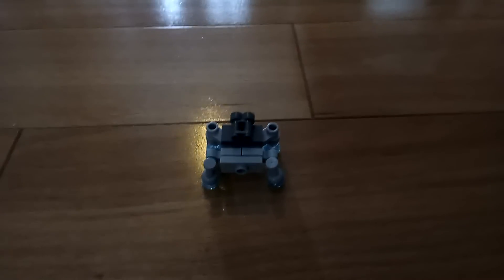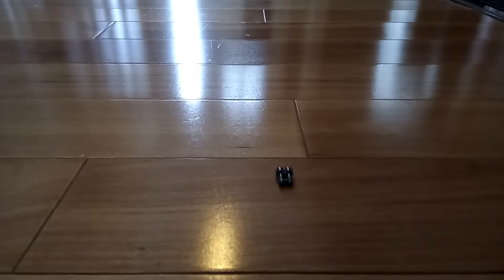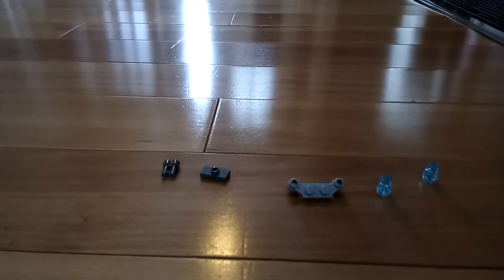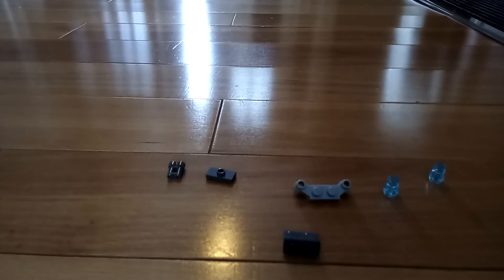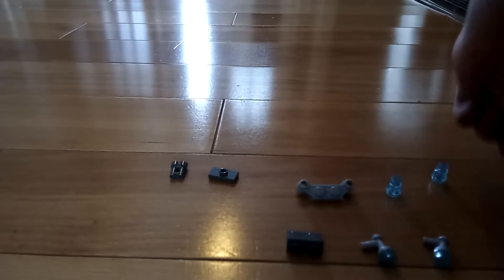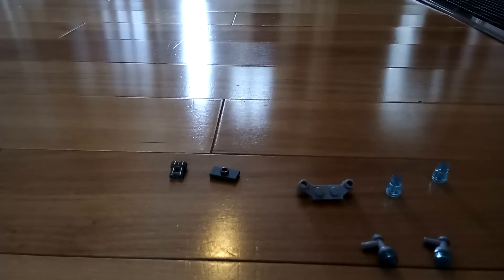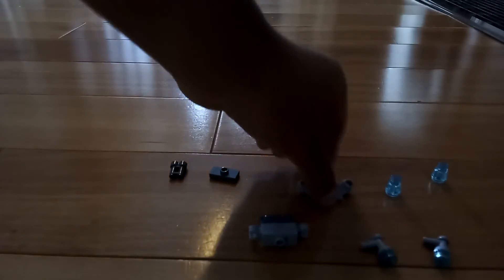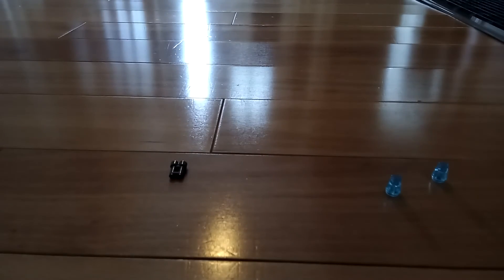how to build a Lego jetpack